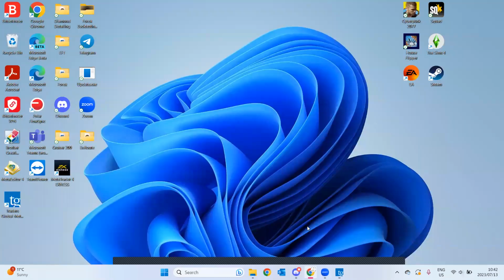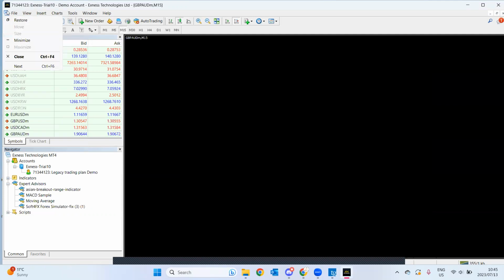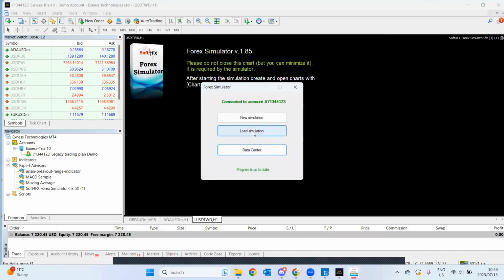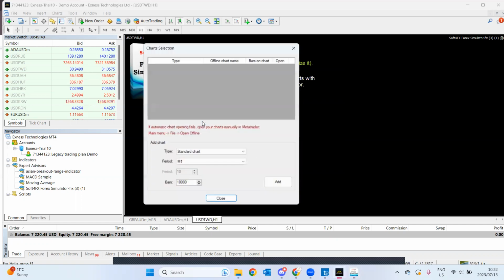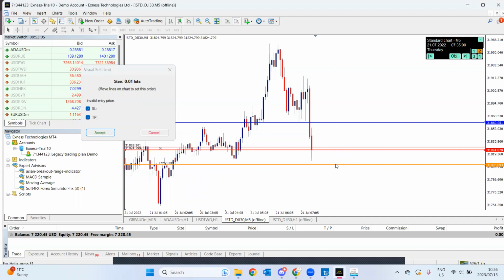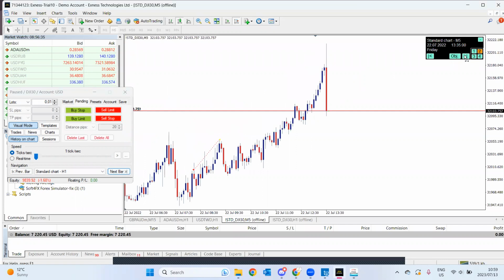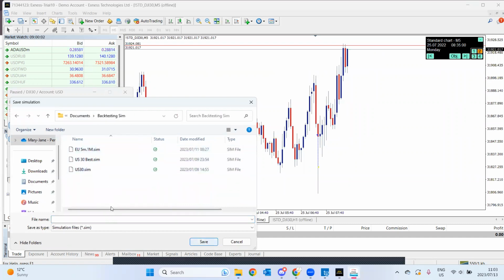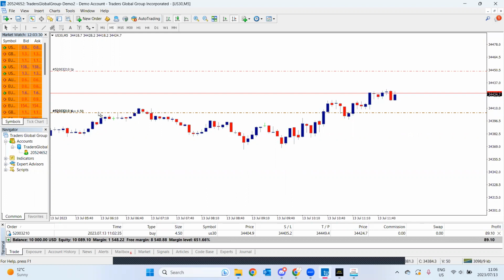EM Backtesting Software Tutorial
Element Markets (2020)